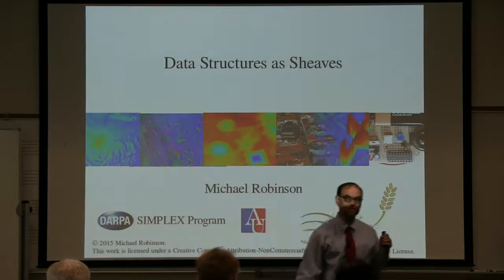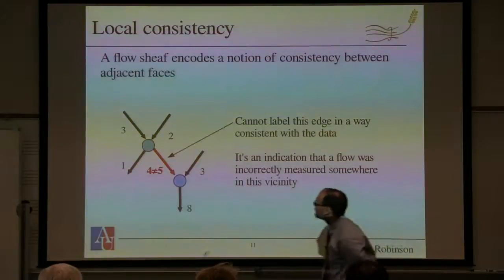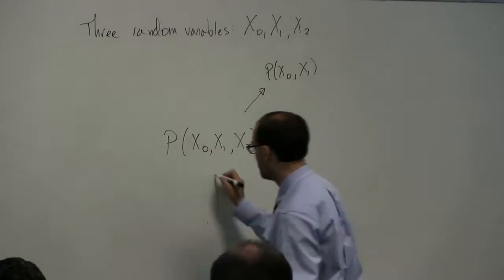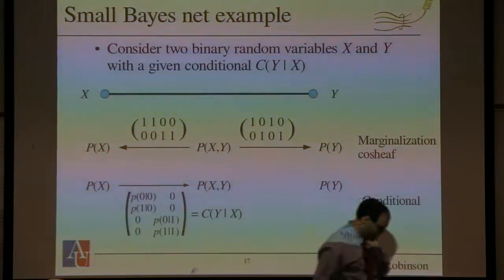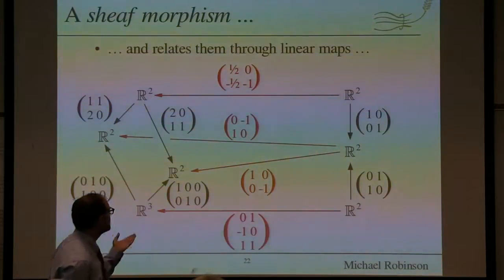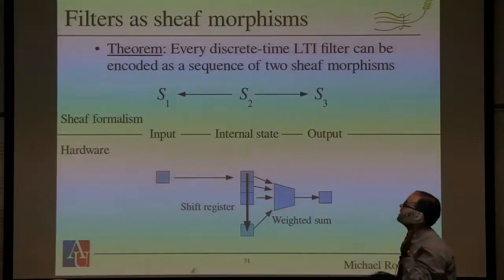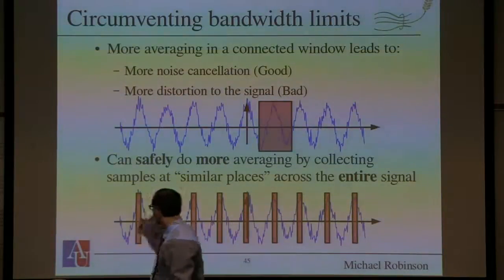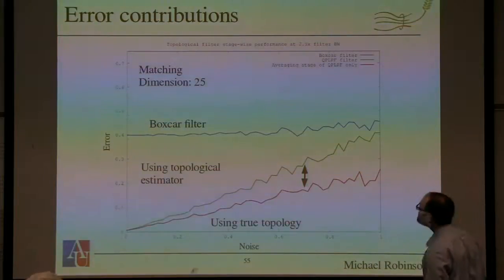Tutorial on Sheaves in Data Analytics: Lecture 4: Data Structures as Sheaves